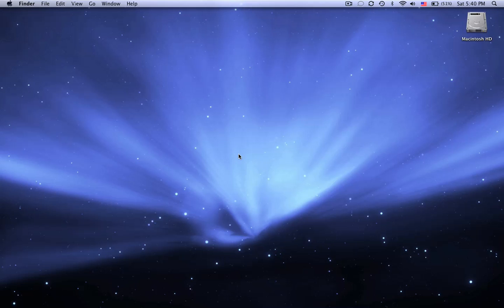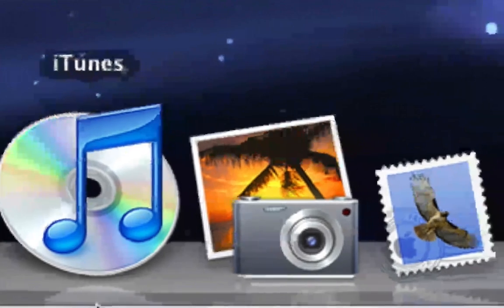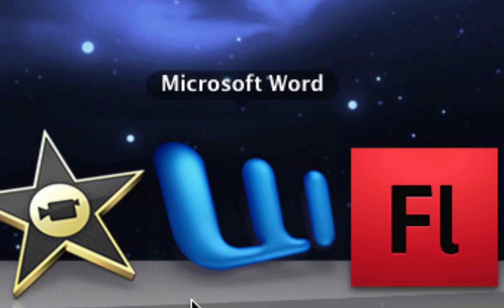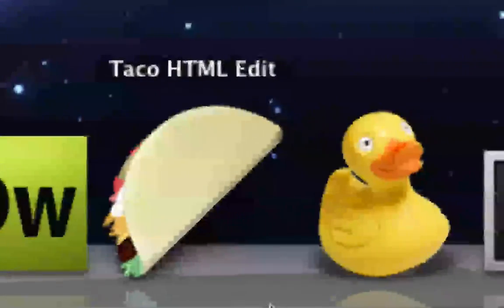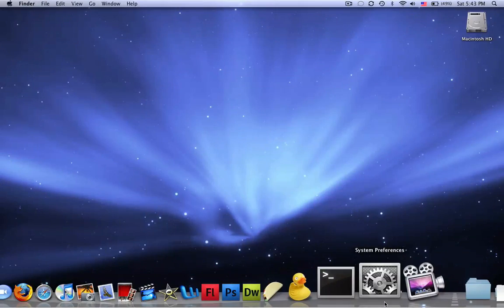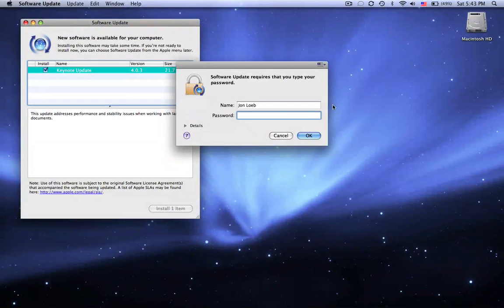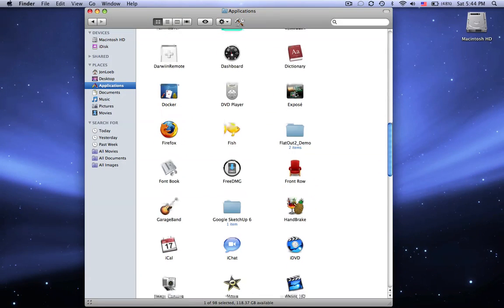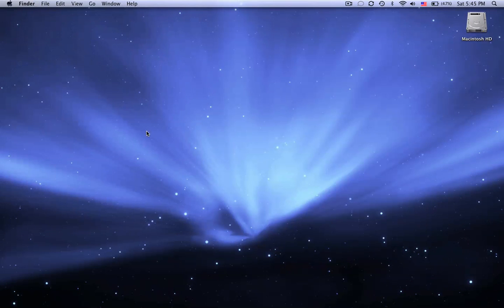Whats in my Dock? 11/29/08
Here is a short video showing you all the application I have in my Dock.